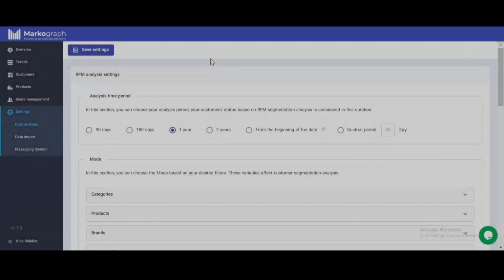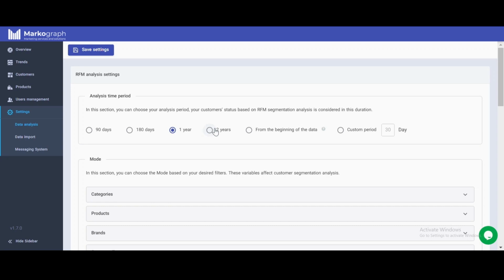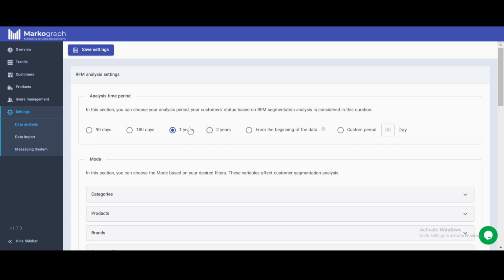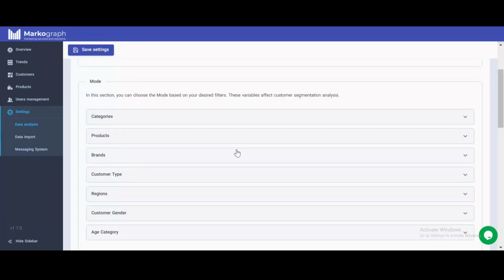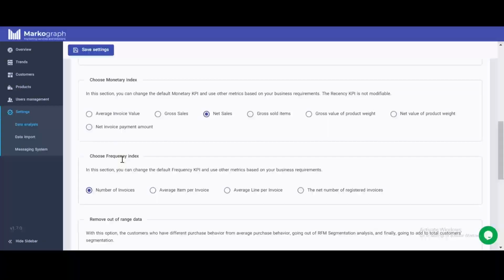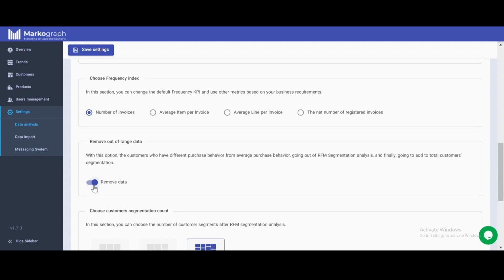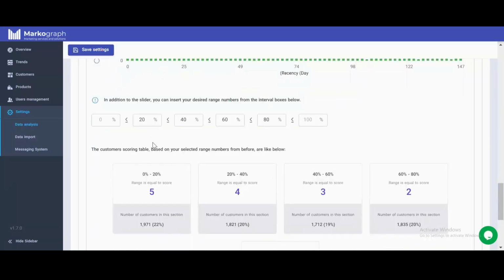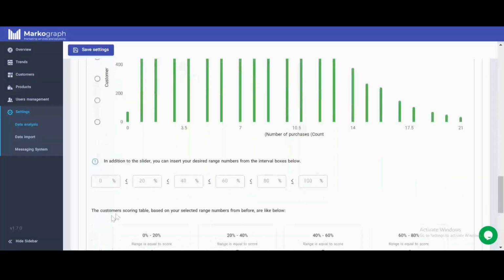Mastering Data Analysis with Markograph | Markograph Tutorial Series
Transform raw data into actionable insights with Markograph's data analysis tools. Join us as we explore techniques to visualize, interpret, and draw conclusions from your data. Whether you're analyzing trends, patterns, or outliers, Markograph equips you with the tools to excel in data analysis. Ready to supercharge your decision-making? to learn more.

to learn more about how our platform can revolutionize your data analysis and decision-making process. Ready to see Markograph in action? and take the first step toward harnessing the power of data-driven insights. Don't miss out on transforming your business with Markograph!